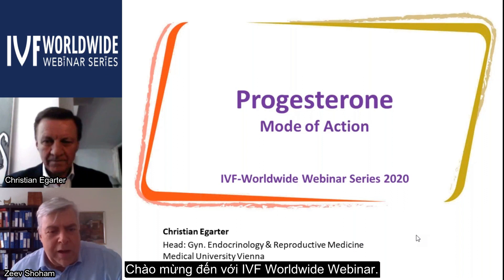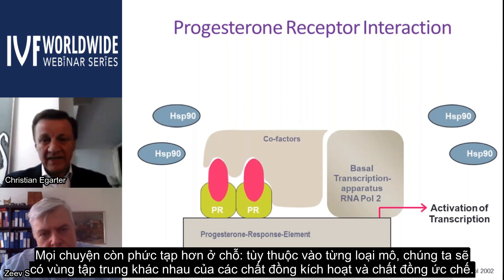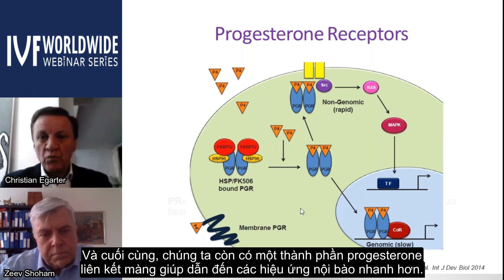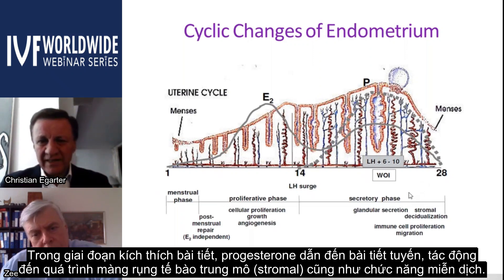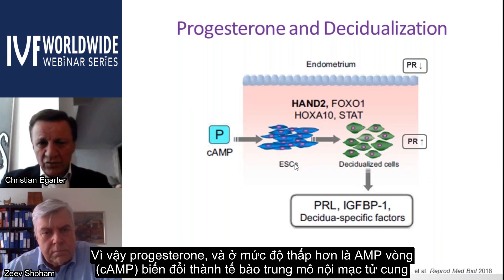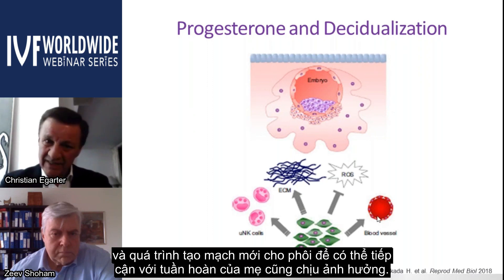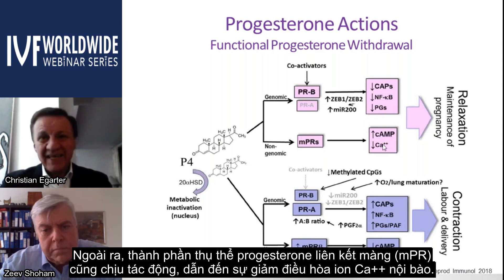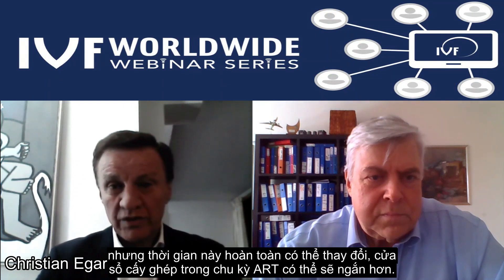Progesterone – Cơ chế tác động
Giáo sư Christian Egarte